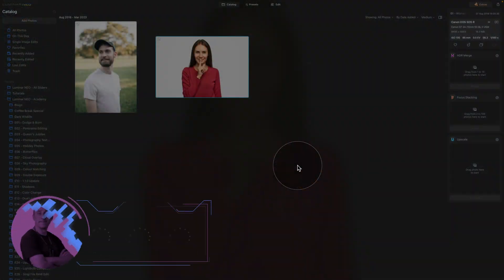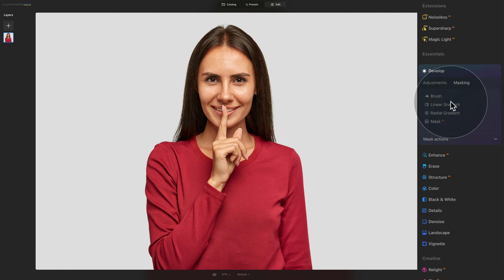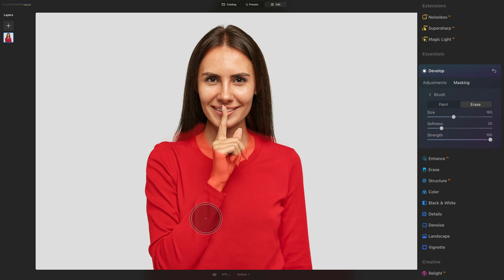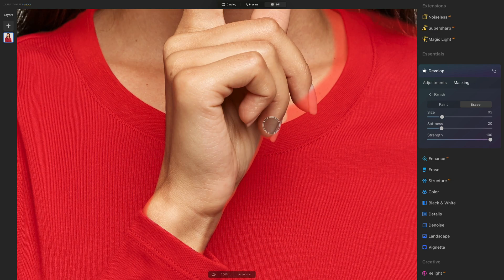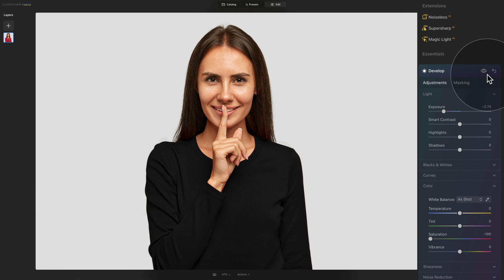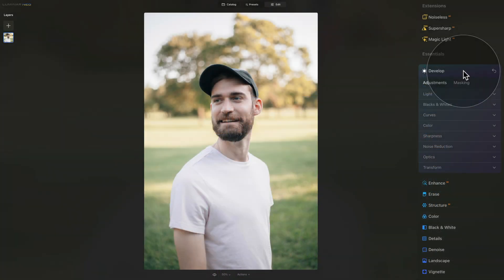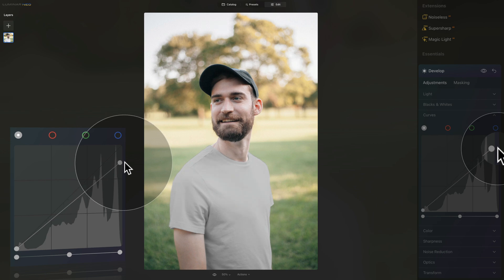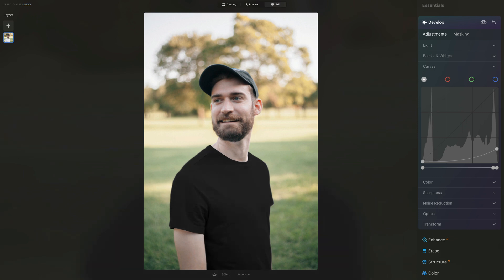Luminar NEO: How to Change Any Color to BLACK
Today's episode will show you how to Change Any Color to Black in Luminar NEO. All we will need is the help of the Develop Tool and a little masking. With the arrival of the Mask AI feature in Luminar NEO, even tasks like this can be effective and fast. So join us in our video and master this technique in a few minutes.

In this video:

00:00 Start
00:04 Introduction
00:25 Luminar NEO Shortcut Cheatsheet
00:33 Luminar NEO Discount Code
00:55 Change Any Color To Black
01:20 Sample Files
01:35 How to Change Color to Black
07:29 How to Change Color to White
08:41 Luminar NEO Power Bundle

Luminar NEO | Luminar | Skylum | Luminar Tutorials | Power Bundle | Clever Photographer | How to Change Any Color to Black | Jakub Bors